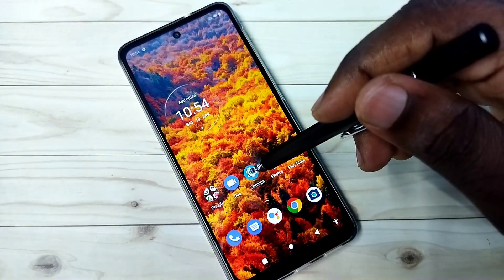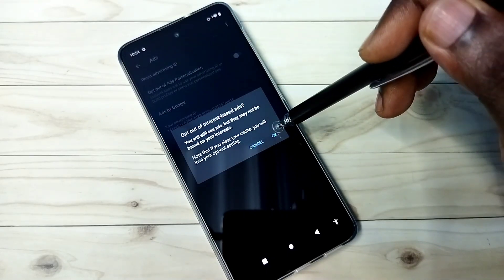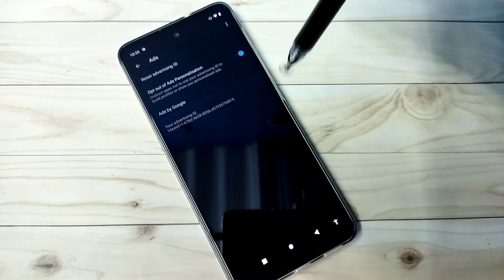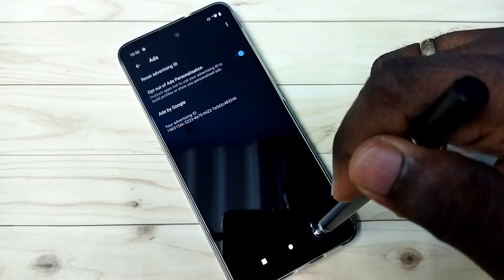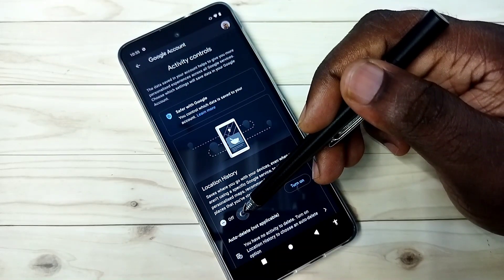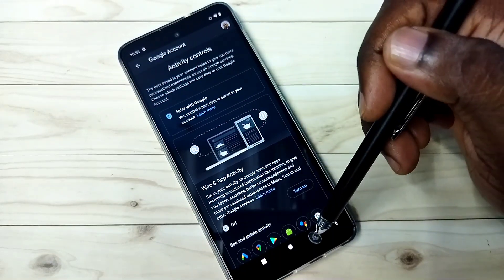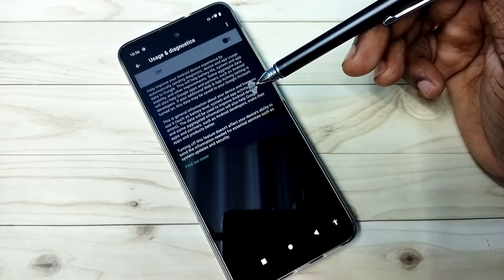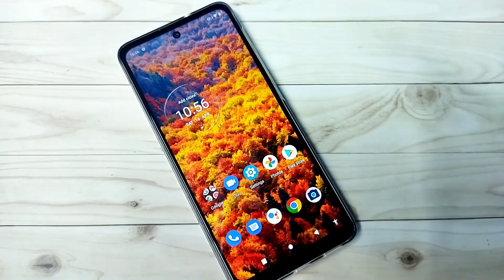How to Block Ads on Motorola Moto G60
Block Ads on Motorola Moto, block all ads, block pop up ads, remove ads,
stop ads, stop popup ads, block ads on android phone,Motorola, Moto, Android, Phone, Mobile